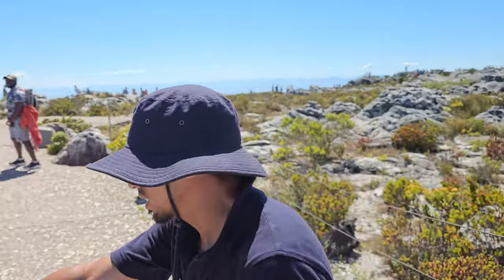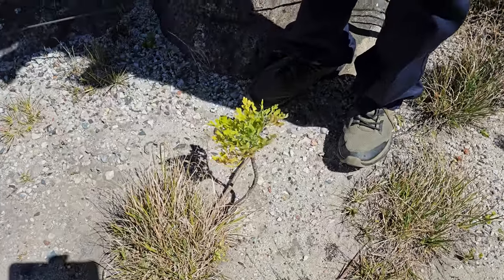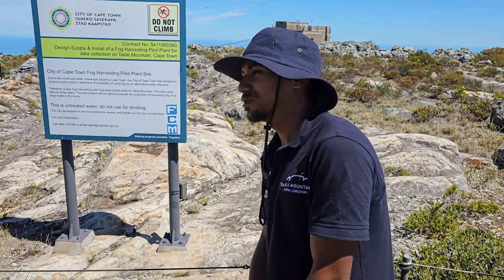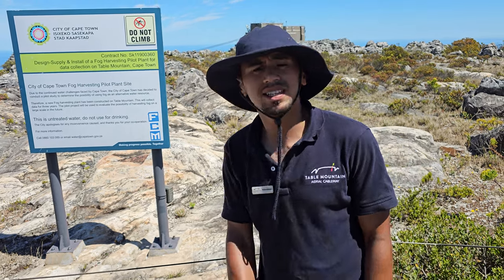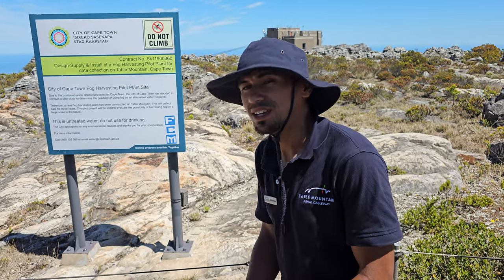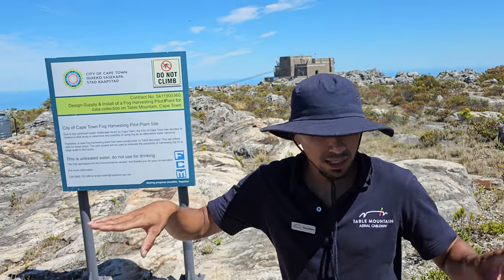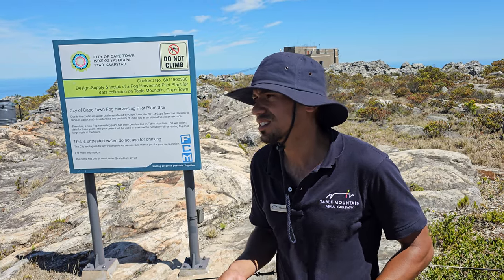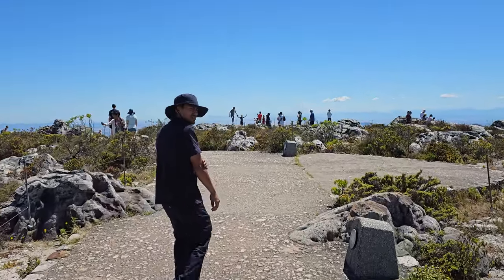Incense Plant on Table Mountain in Cape Town - South Africa Jan 2024 Roots & Culture Journey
South Africa Dec 24, 2023 - Jan 4, 2024, Roots & Culture Journey of a Lifetime Tour. This adventure takes you throughout Johannesburg, Soweto, Pilanesberg & Cape Town. We celebrate 17 Years of Africa for the Africans Tours & Investments from 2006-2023. This is on our Second South Africa Journey of a Lifetime.